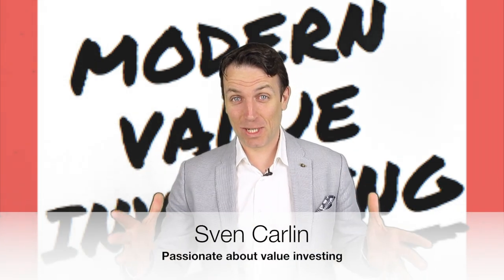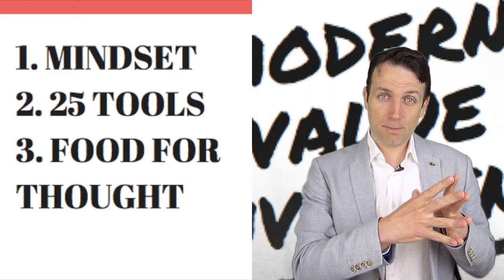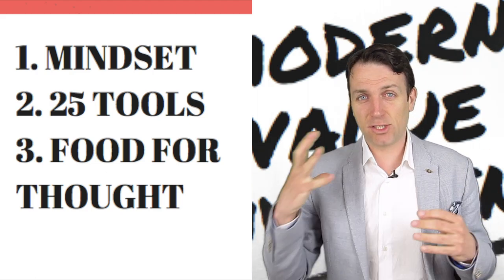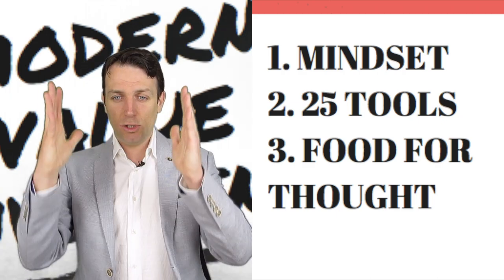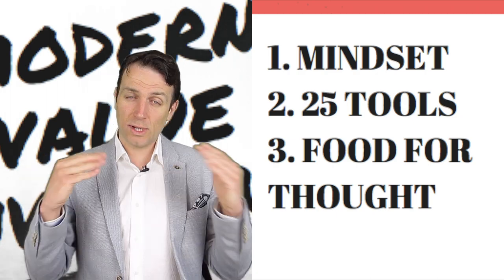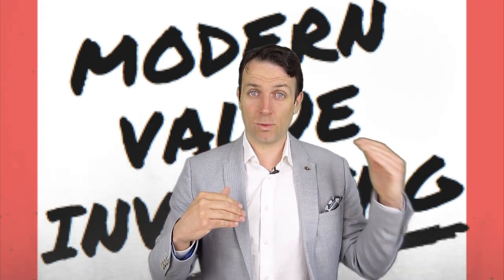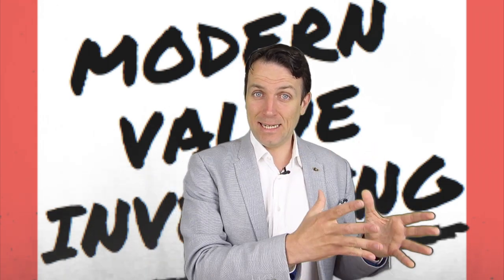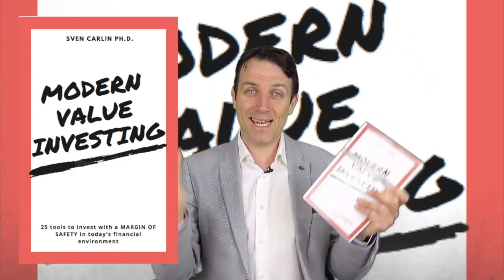MODERN VALUE INVESTING - BOOK BY SVEN CARLIN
I am also a book author:
Modern Value Investing book:

LINK TO KINDLE

LINK TO PAPERBACK

Dear Fellow Investor,

After a year of hard work, I have finally finished my book about value investing and the process of analyzing a company. The title is Modern Value Investing and the book is available both in a paperback version and as an e-book on Amazon. It will immensely help the beginning and intermediate investor while the experienced investor might also find something interesting that adds value to his stock market adventures.

The book is dividend in three parts: The mindset, the skillset and food for thought.

The first part titled ‘Mindset of a value investor’ discusses the main psychological characteristics one must have to be a successful value investor. Risk is defined and explained in a way to help understand the risks when making investment decisions. I add to the common value investing line by discussing behavioral finance, the theory of reflexivity and also discuss things to be careful about like the buyback shenanigans or Wall Street interests.

The core of the book are the 25 tools to use when analyzing a company that will allow you to better analyze investment opportunities, identify a margin of safety and have a great comparative view over your portfolio. The tools range from calculating intrinsic value, determining a margin of safety to assessing qualitative factors and general market risks for the company you are looking at.

Part two is followed by the application of the tools on Daimler, a nice cyclical stock to show how the tools work.

Part three of the book is food for thought as it goes beyond value investing, into more diversification, hedging, portfolio strategies, selling stocks, all-weather, rebalancing, long tail and even gold.

I hope you enjoy the book, if you like it don’t forget to leave a nice review on Amazon as that would mean a lot for me.

Sincerely,

Sven Carlin